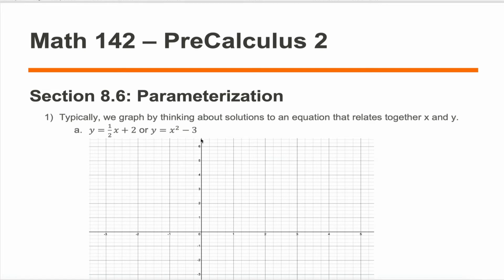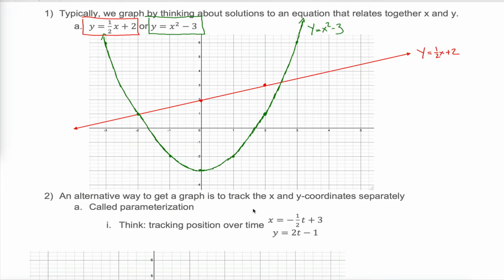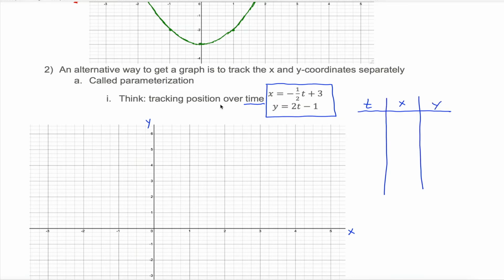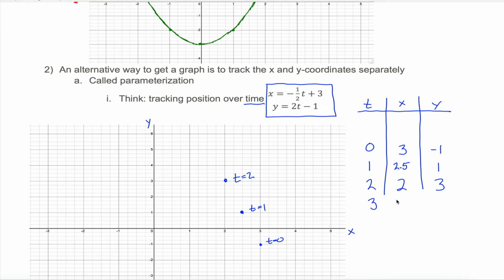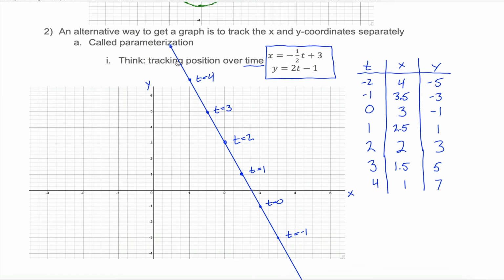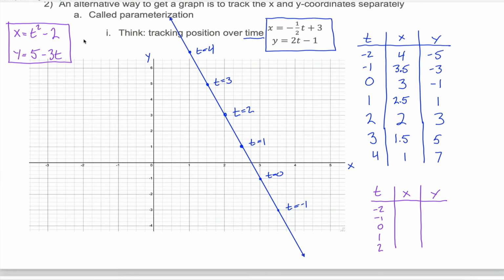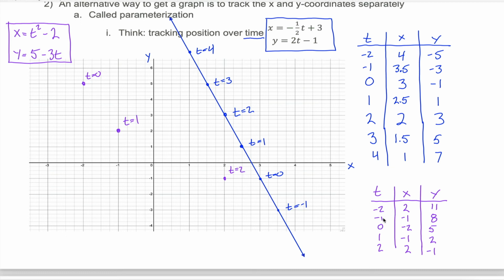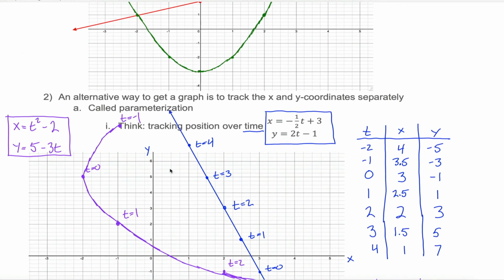8.6: Parameterization - Intro